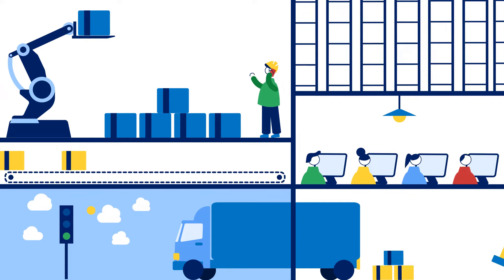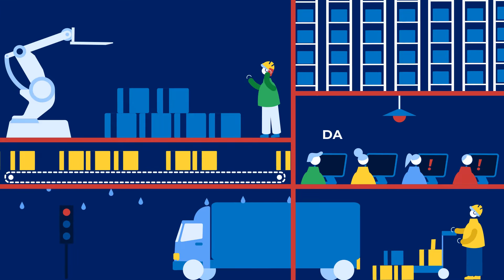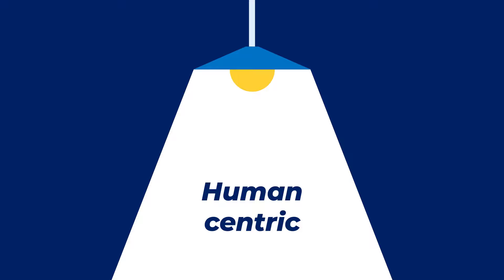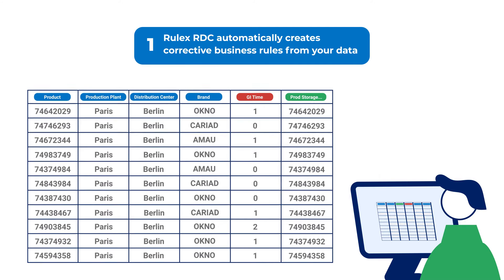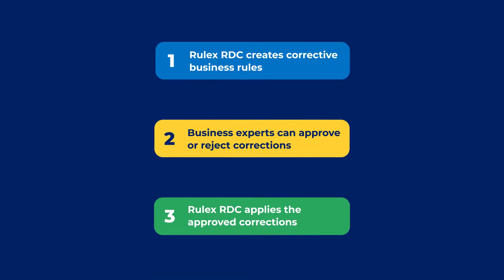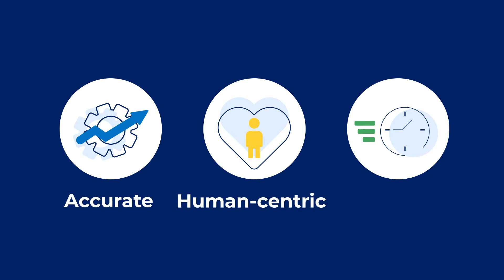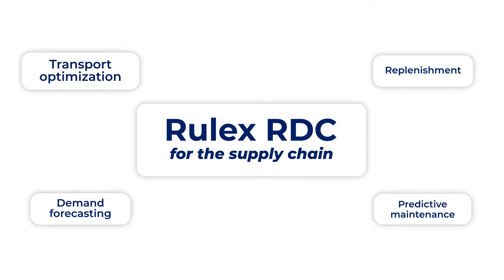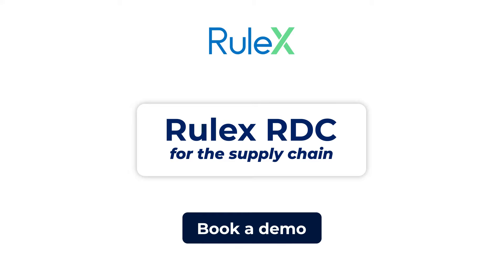Rulex RDC: highly performing supply chains with top quality data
Rulex Robotic Data Correction (RDC) is our AI-based data quality solution for the automated correction of data errors in master data. By using eXplainable AI, Rulex RDC reaches up to 100% data quality in less than three weeks.

Rulex Platform is an end-to-end data management system where you can take control of your data, find game changing insight, optimize business processes, build dynamic dashboards to share results, and run enterprise-level solutions. All of this in a single, user-friendly working environment.